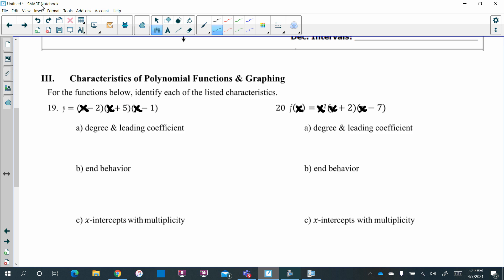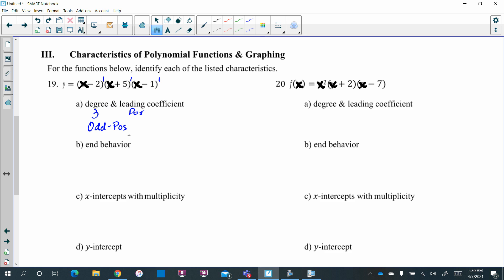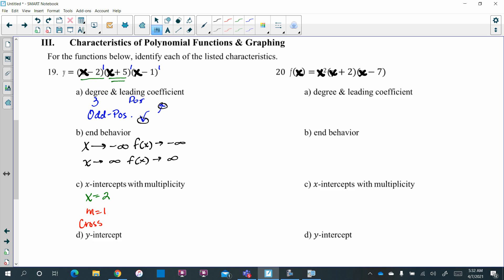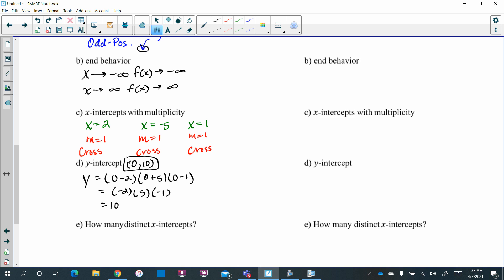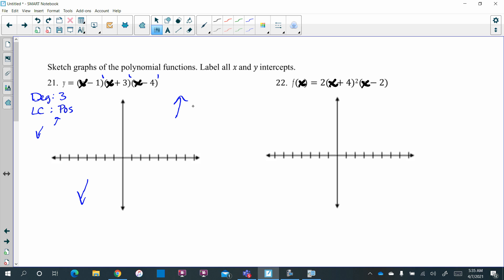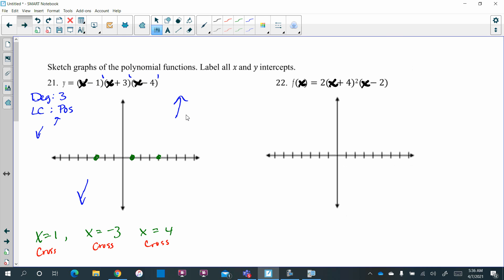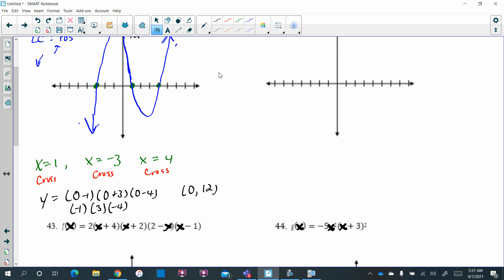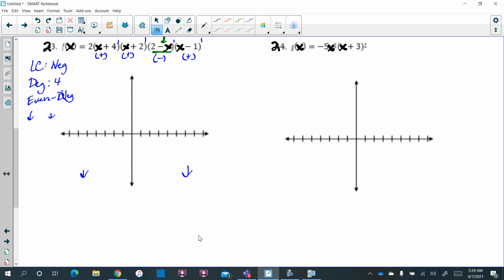Reviews 9 part4